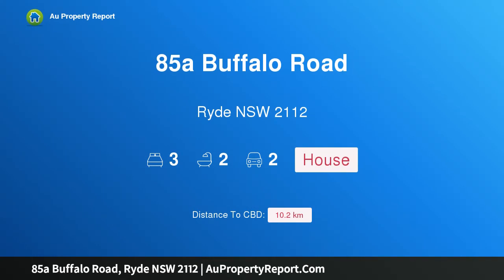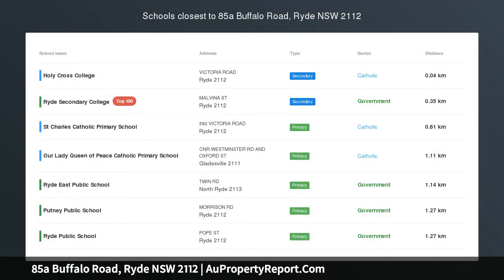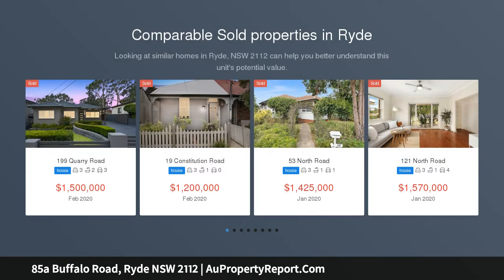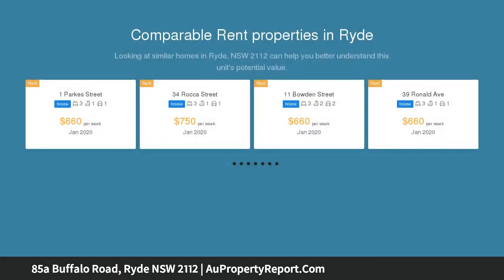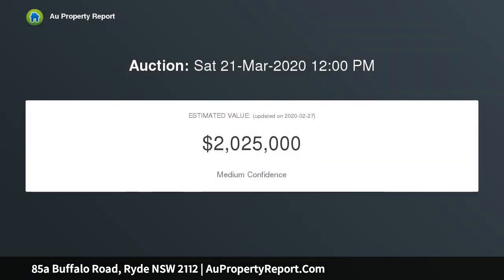85a Buffalo Road, Ryde NSW 2112 | AuPropertyReport.Com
85a Buffalo Road, Ryde NSW 2112
Property Type: house
Bedrooms: 3
Bathrooms: 3
Car Space: 2
Extra Large Torrens Title Duplex